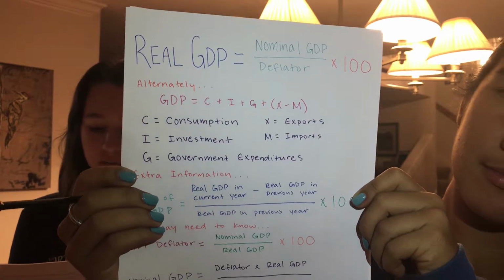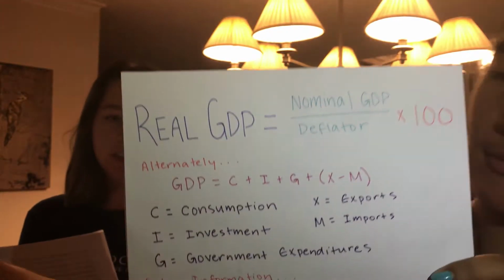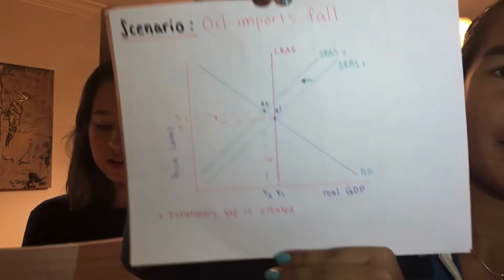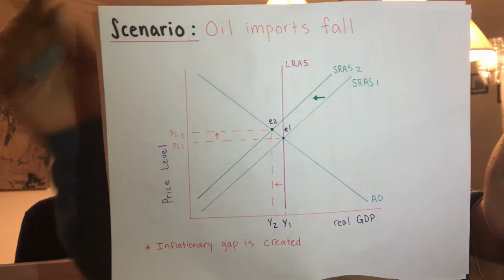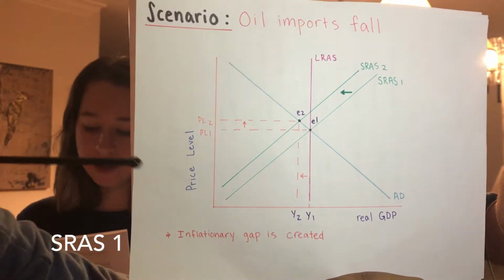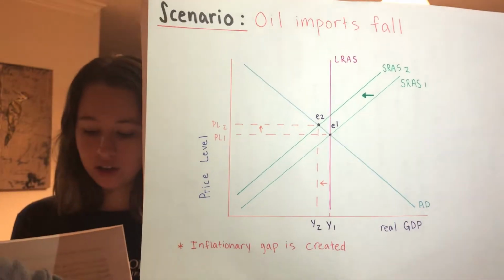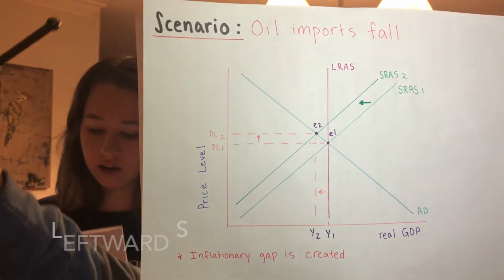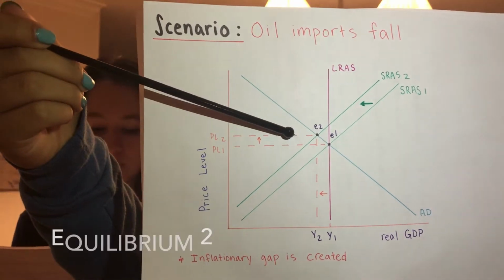Exciting Economics: GDP Lesson